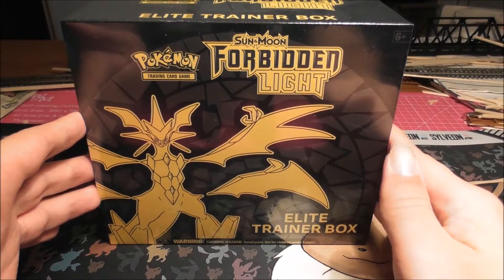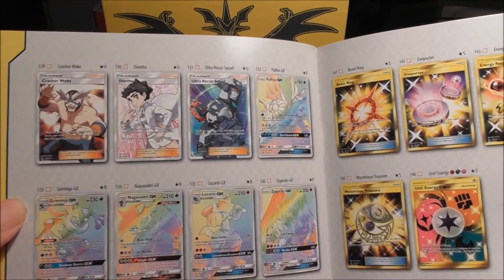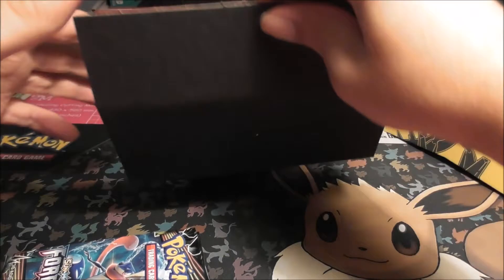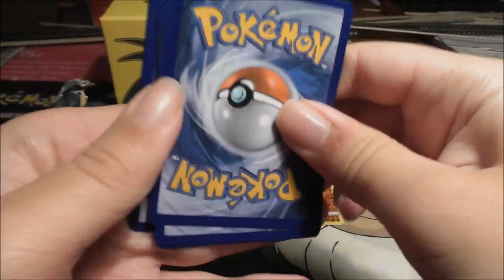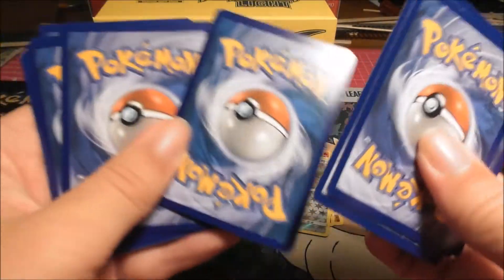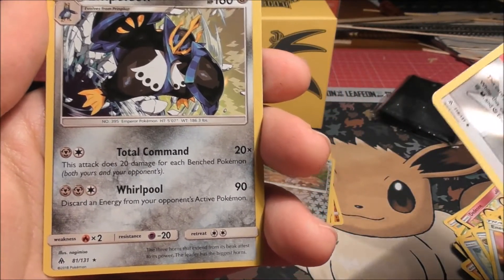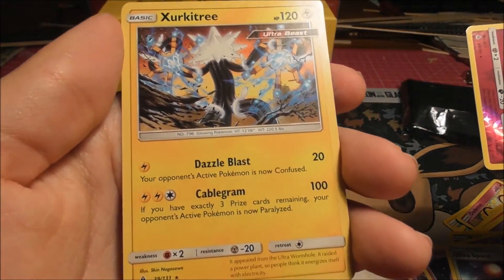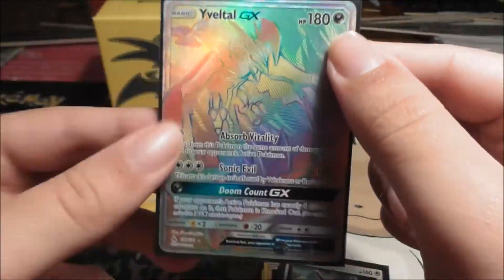Ultra Necrozma Forbidden Light Elite Trainer Box Opening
Hope you enjoy my box opening as it's been a while since I have opened Pokemon TCG products.